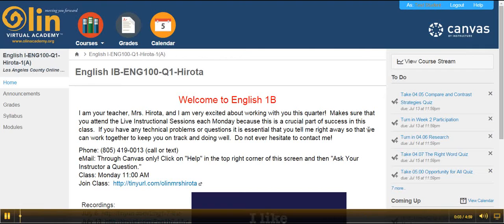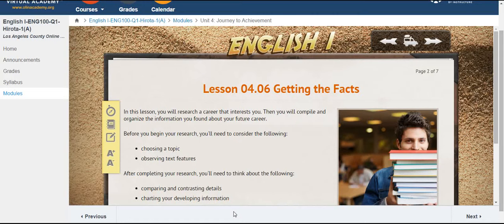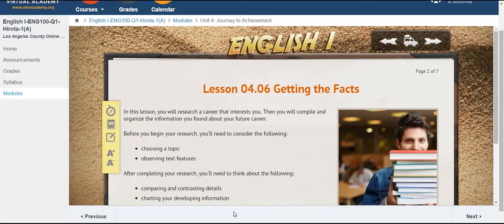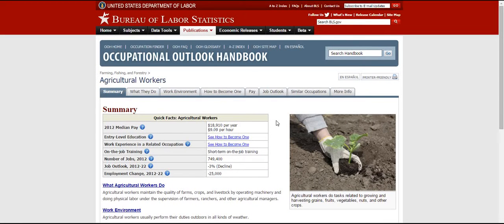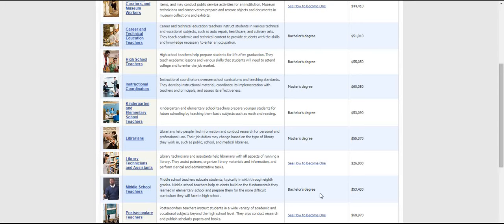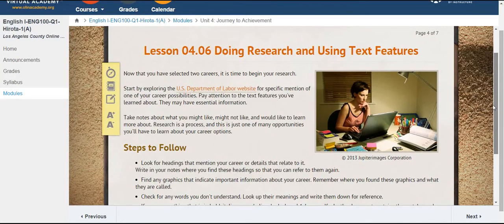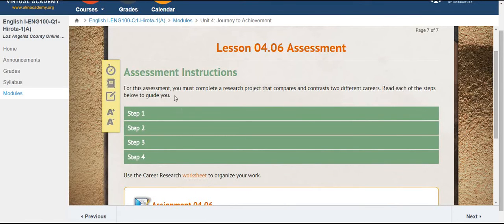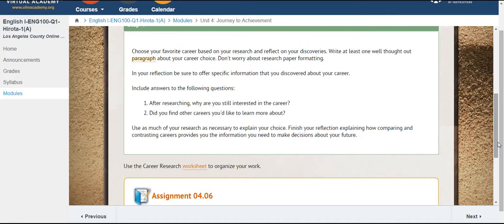Eng1b 406 FV